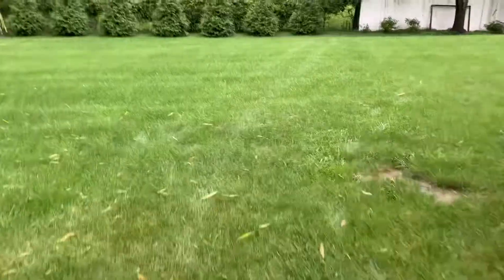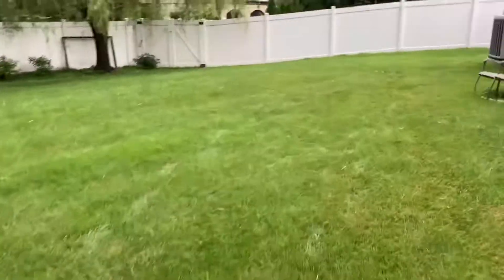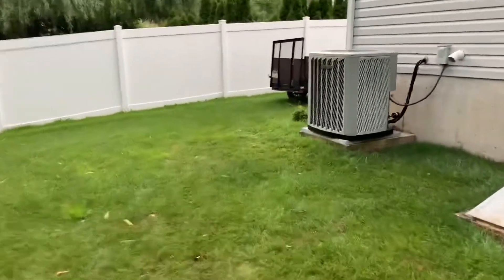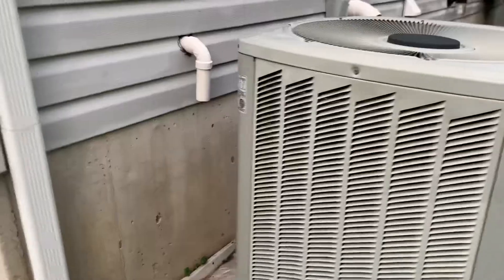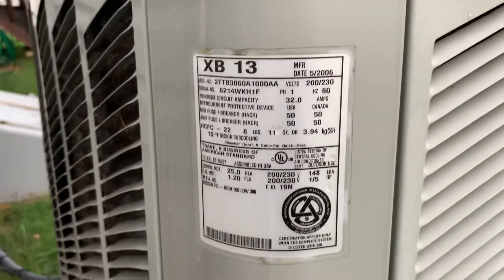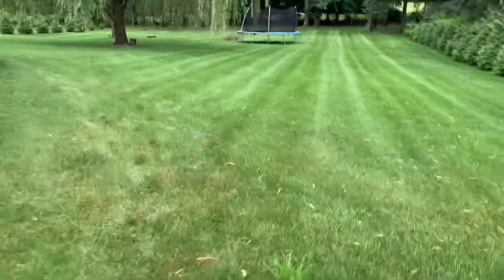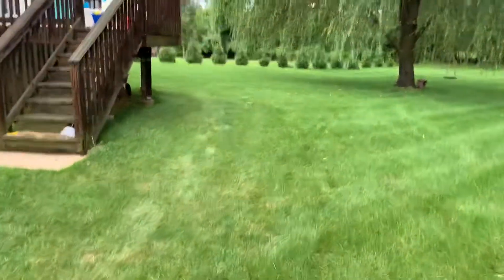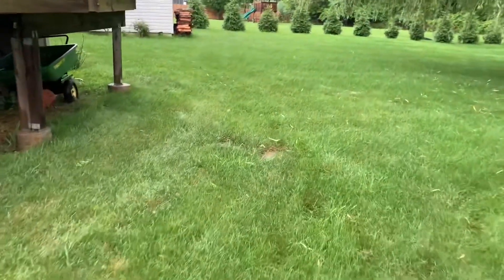Westinghouse WGen9500 running 5 Ton AC UNIT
Westinghouse WGen9500 is powerful enough to run 3500sq ft house with 5 ton AC unit ,